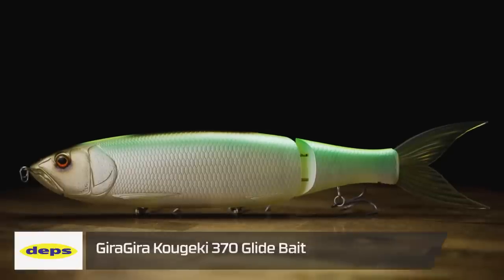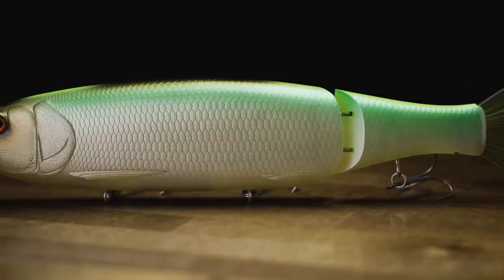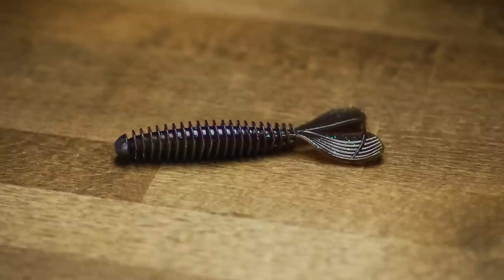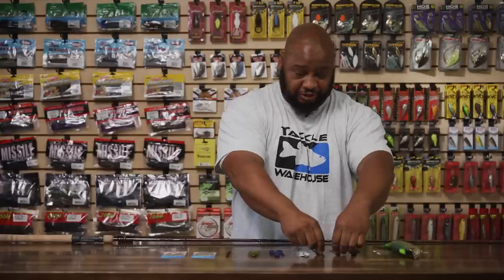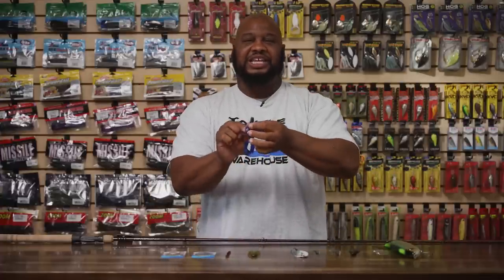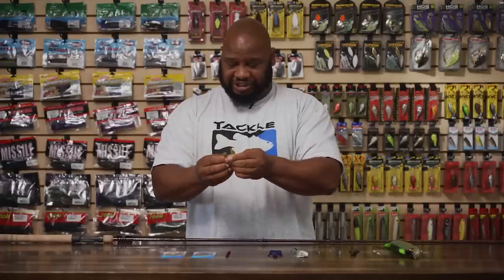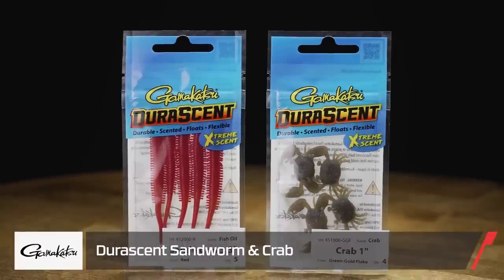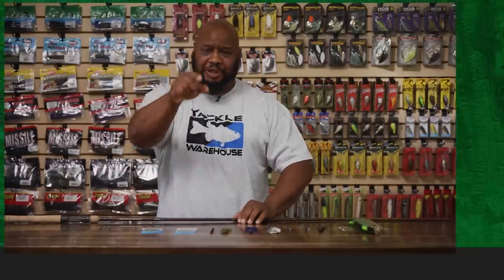New Deps GiraGira 370, Nichols FlapJack, and New Flutter Spoons from Blade Runner - WNTW 5/25/22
Enjoy the upcoming Memorial Weekend by getting out on the water and trying out some new gear featured in this week's episode of What's New at Tackle Warehouse hosted by the one and only Aaron "A-Train" Quarles. Featuring the latest releases from Deps, Nichols Lures, Jackall, Blade Runner, Luck-E-Strike, Shimano, and Gamakatsu, WNTW has everything you need for the upcoming summer fishing season. Make sure to keep it locked-in to the Tackle Warehouse VLOGs to get more exclusive insight, inventory updates, and the best prices.